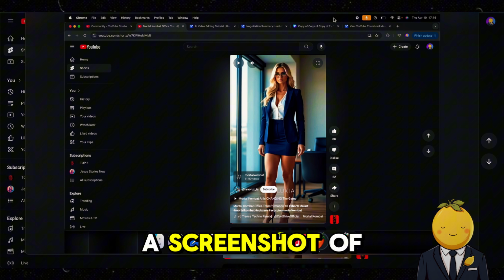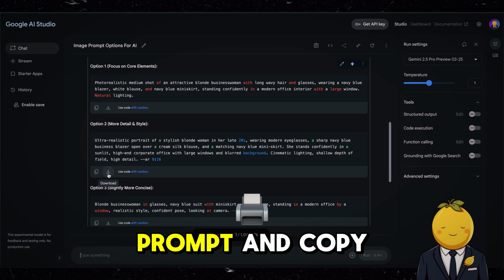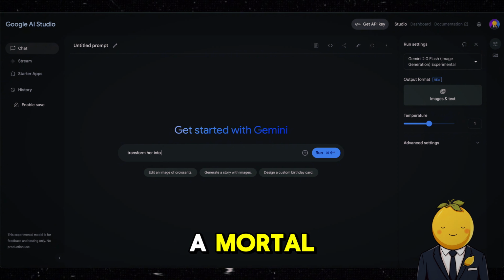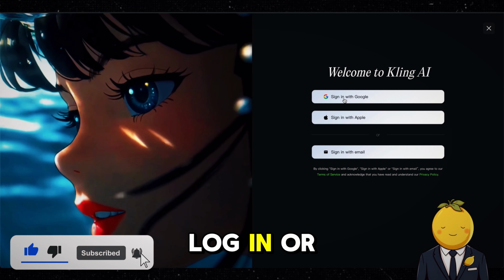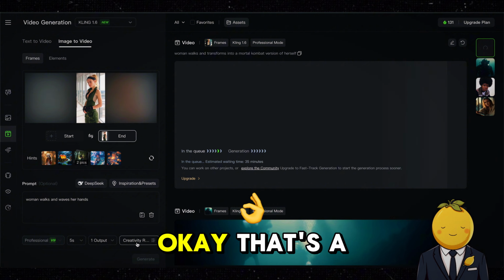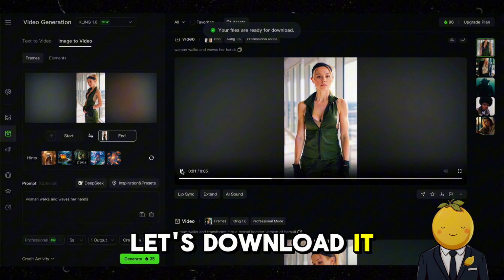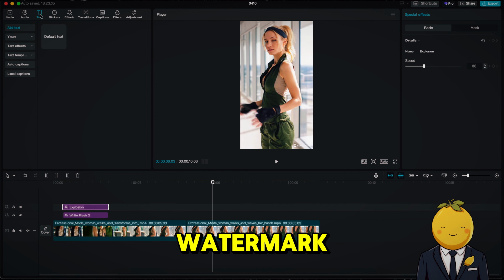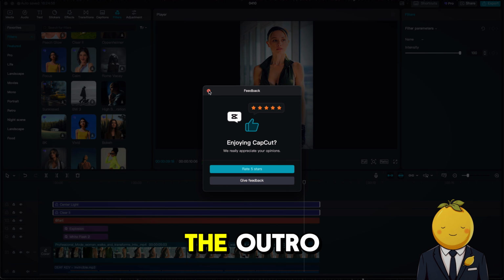AI Mortal Kombat Transformation SECRET! (Viral Trick Revealed) 🔥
Unlock the SECRET to viral AI Mortal Kombat transformations! 🔥 Learn step-by-step how to use FREE tools like Gemini, Leonardo AI, Kling AI & CapCut to create insane videos like Revolux. Go viral!